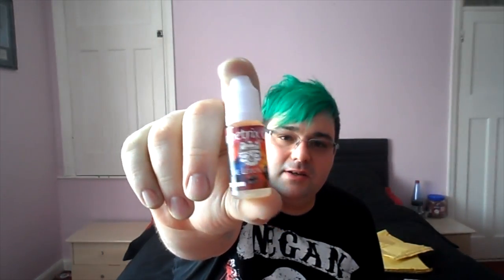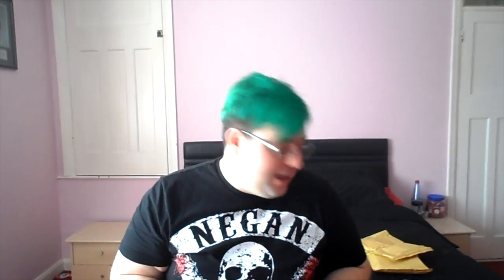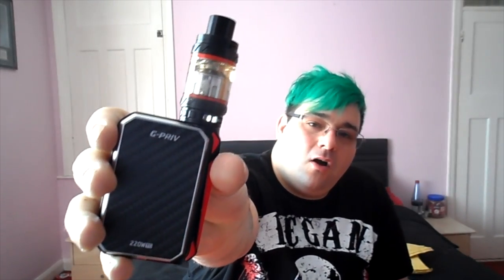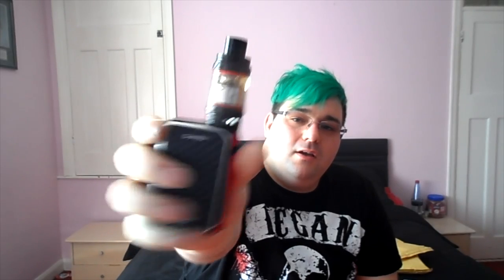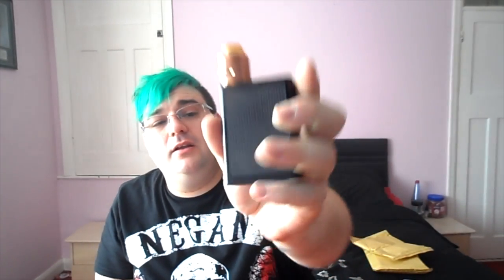Vapetrix Unboxing & The Lemon Trart review